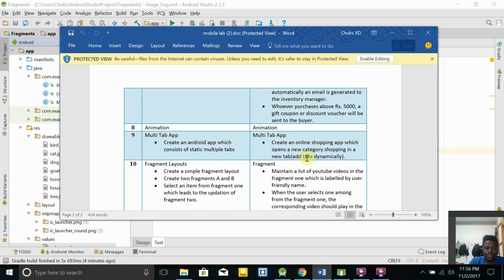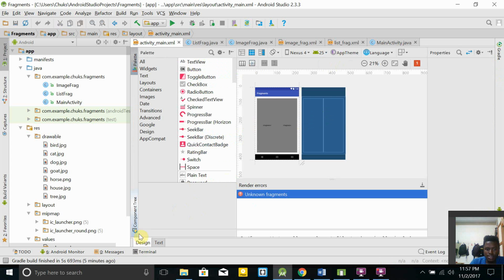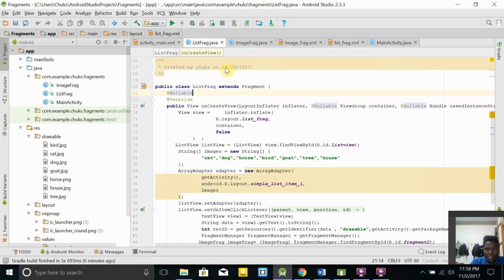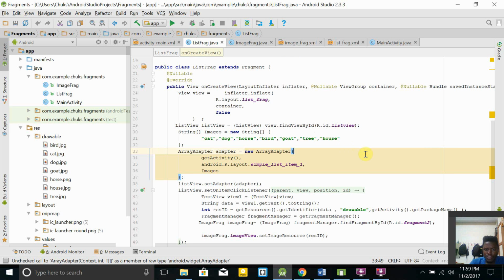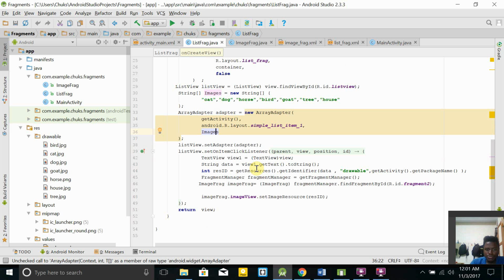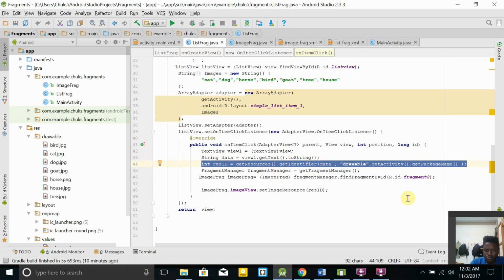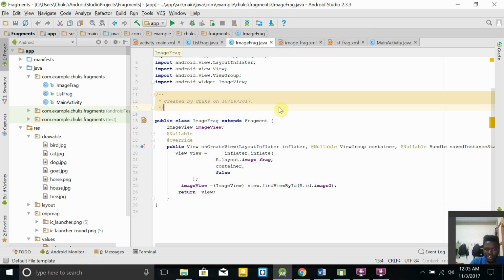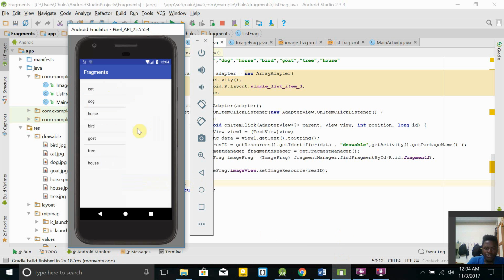Mobile Application Development Lab Ex 10: Fragment Layouts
To Create an android app which consists of two fragments where selection of one leads to the updation of the other.